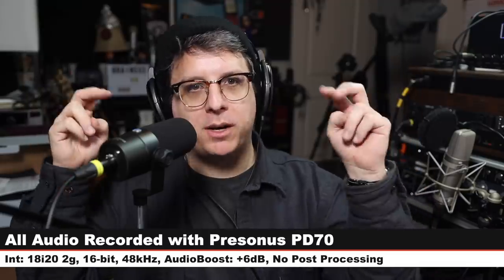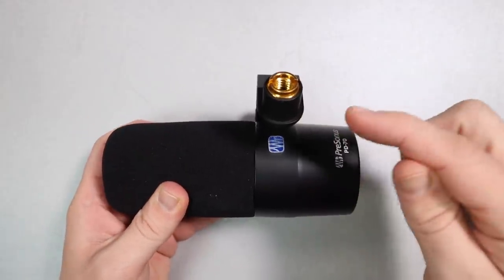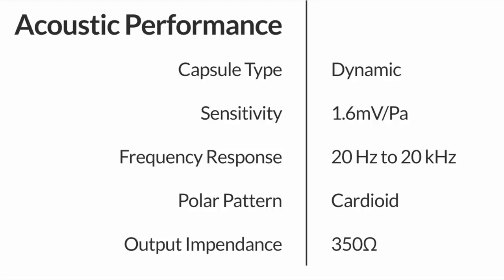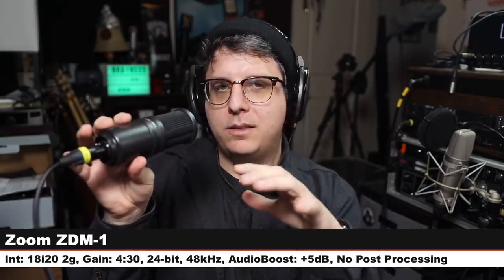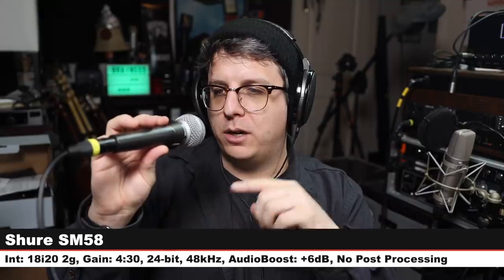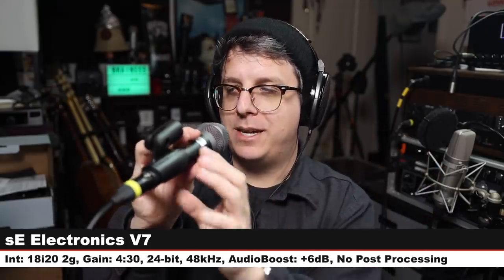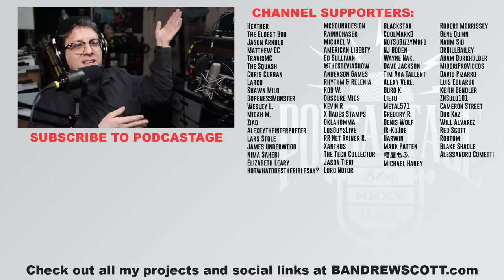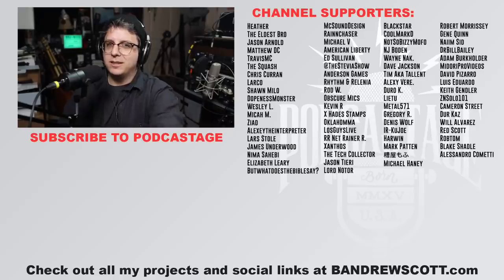Presonus PD-70 Mic Review / Test (Compared to Podmic, SM7b, SM58, v7)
Today I review the Presonus PD-70, a budget podcast broadcast microphone that slightly resembles the SM7b. This mic is built like an absolute tank, and it does a great job at background noise rejection. It is more of a top heavy sounding microphone with a little bit of graininess to the sound and you’ll most likely need to do a bit of post processing for long form spoken word content.

00:00 - Intro / Price / Disclaimer
00:25 - Setup
00:43 - What’s in the Box
01:02 - Build Quality / Walkthrough
01:41 - Specifications
01:56 - Polar Pattern Test (Tone / Rotation)
02:15 - Plosive Test
02:33 - Distance Test / Proximity Effect Test
02:58 - Background Noise Test
03:11 - Untreated Room Test
03:25 - Shock Mount Bump Test
03:40 - Mic Resonance Tap Test
03:56 - Windscreen Tone Test
04:49 - Zoom ZDM-1 Comparison
05:40 - Shure SM58 Comparison
06:18 - Rode Podmic Comparison
06:58 - Se Electronics V7 Comparison
07:39 - Shure SM7b Comparison
08:51 - Music Test
10:04 - Pros & Cons
10:39 - Overall Thoughts
12:41 - Recommendation
13:22 - Outro